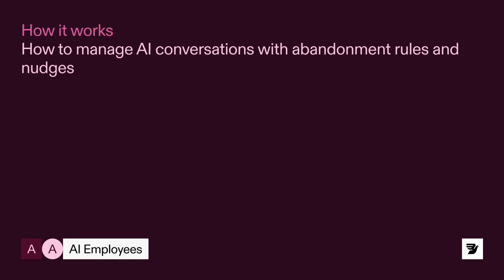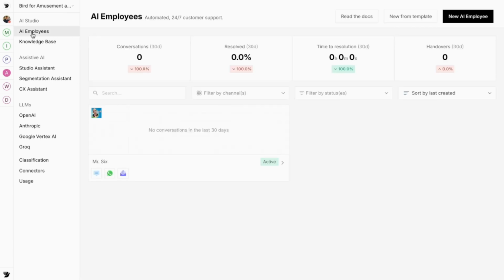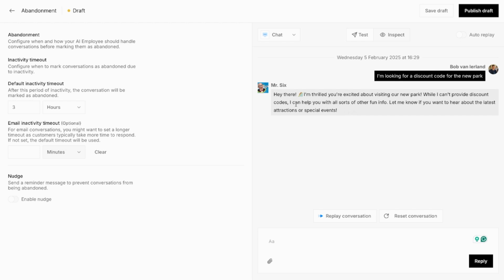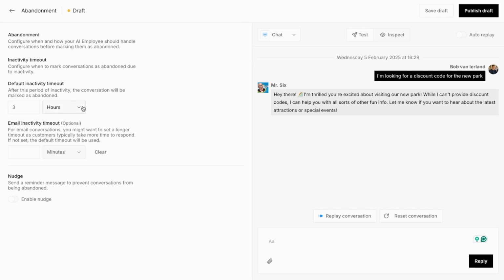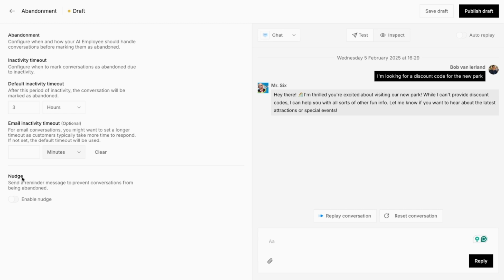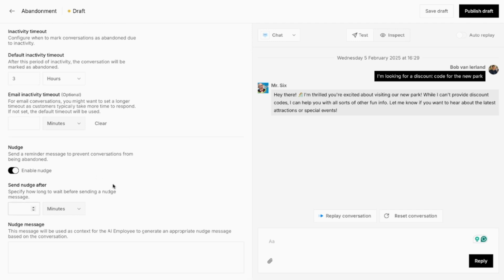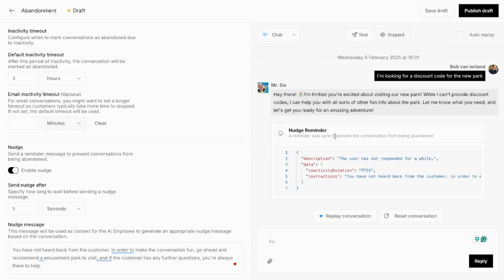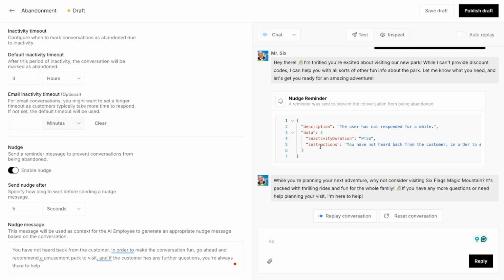How to manage AI conversations with abandonment rules and nudges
Learn how to keep AI conversations active and engaging in Bird. In this guide, you'll learn how to:

Set up abandonment rules for inactive conversations
Configure different timeout settings for chat and email
Create nudge messages to re-engage customers
Customize timing and messaging for different scenarios
Test and monitor your conversation management settings